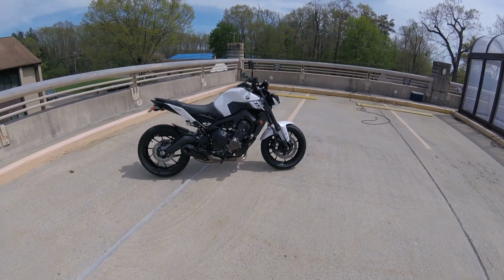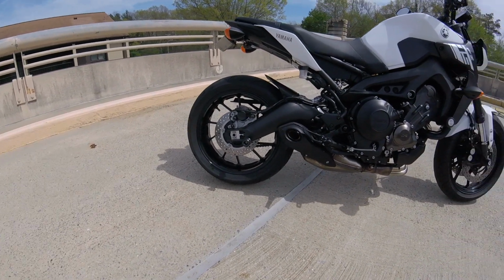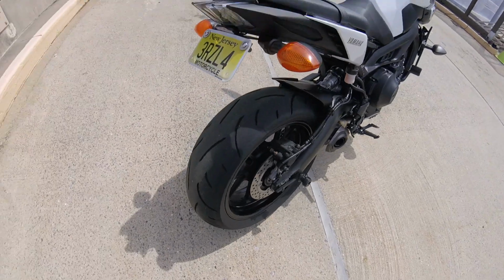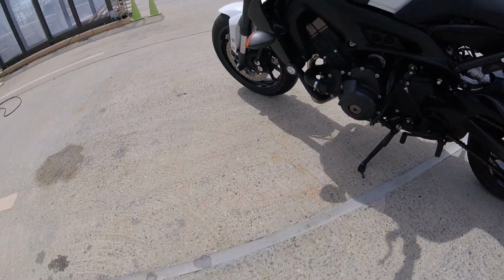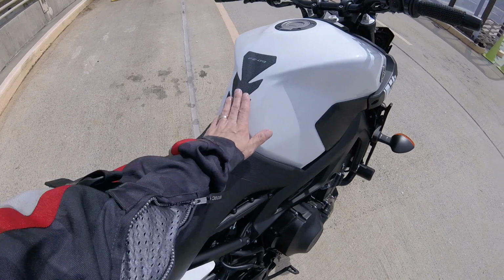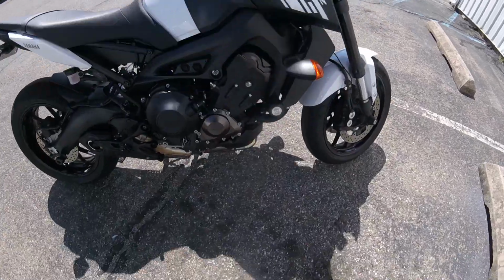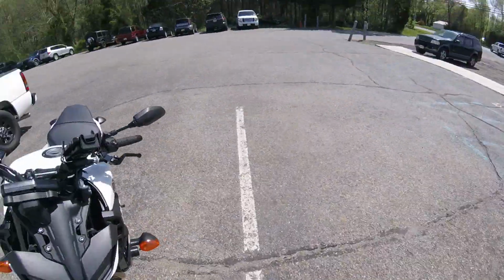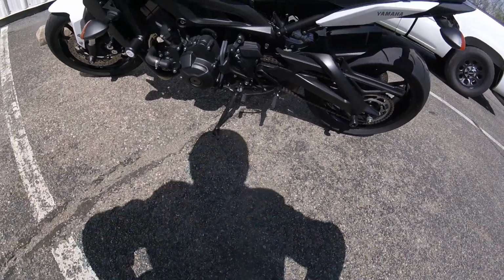2017 Yamaha FZ09 review-mods by DougZ73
Finally, I was able to get out and ride my FZ 09.  I wanted to have a review of bike riding, and the modifications, but due to audio issues, had to hold off on more of the riding portion. Look for that in future vids.

Wanted to also give a shout out, to my go to dealership for all of my motorcycling needs. Mt. Holly Motorsports. I use them to buy most of what I need for my motorcycling needs, including the Bell helmet  I was wearing for this ride, and of course the 2017 Yamaha FZ09 you see.

• DZC plate holder: Home made
• Drilled drain plug: home made
• Progrip 714’s (every bike I own) jbcs7bcbasc77&jsbdjkdsucusbcu!!